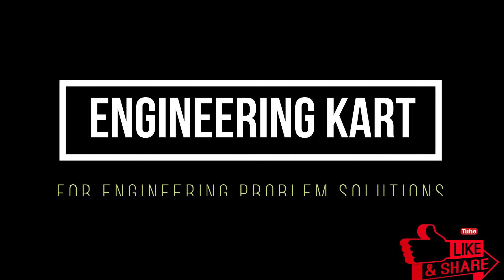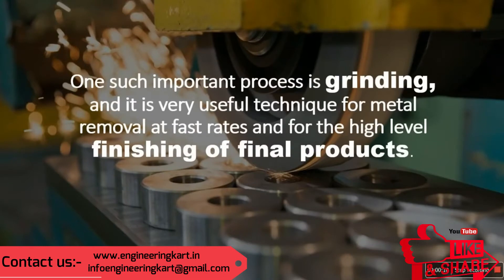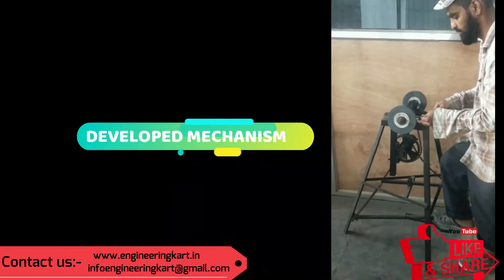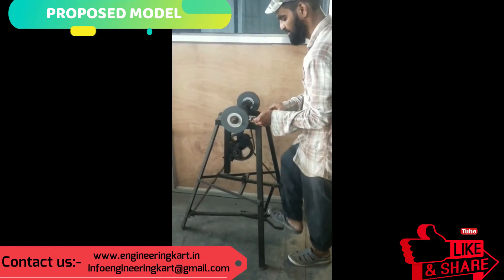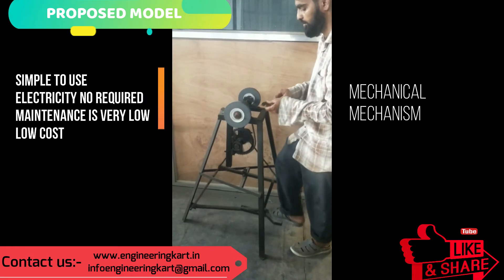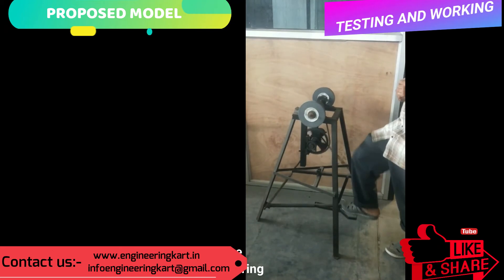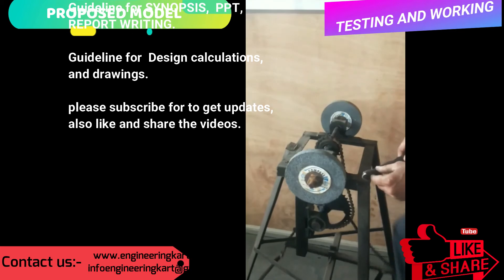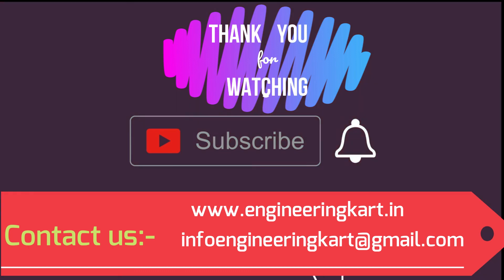PEDAL OPERATED BENCH GRINDER| PEDAL POWERED BENCH GRINDER | BICYCLE GRINDER | FOOT OPERATED GRINDER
HELLO FRIENDS,
Basically grinding is nothing but removal of metal at a much faster rate than was earlier done with single edge tools such as chisels. Of course, grinding can be compared to a cutting tool such as a file having multiple edges rather than a chisel with a single edge, but with a much greater speed, material removal, accuracy, and surface finish.
In this project we have focused on to development of pedal powered bench grinder
Hello Friends,